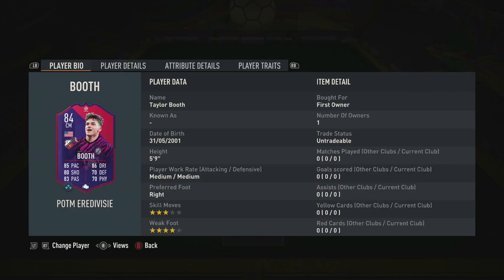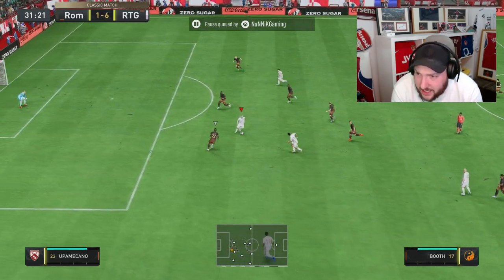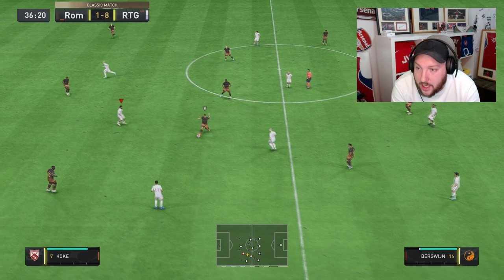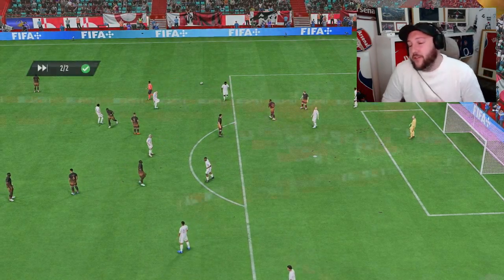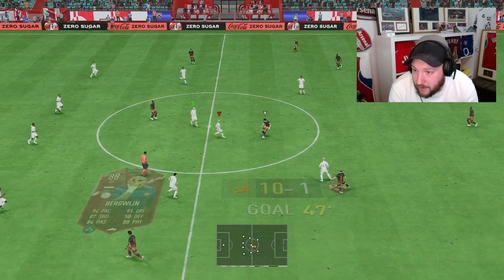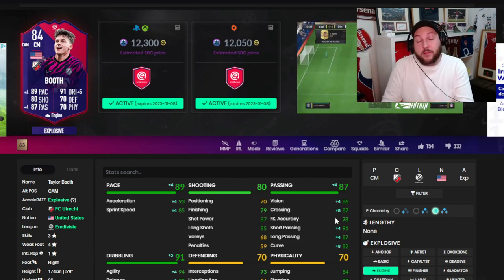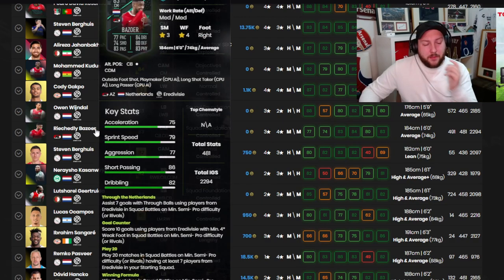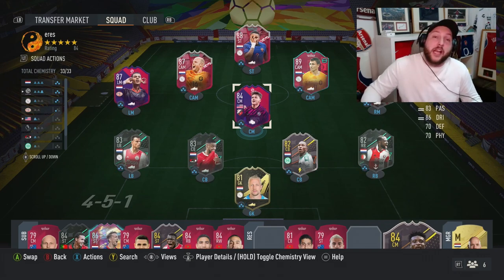84 POTM BOOTH PLAYER REVIEW FIFA 23